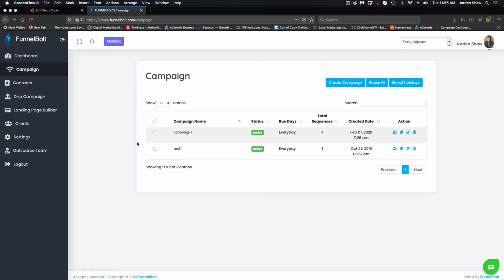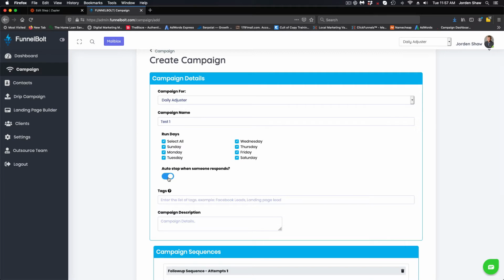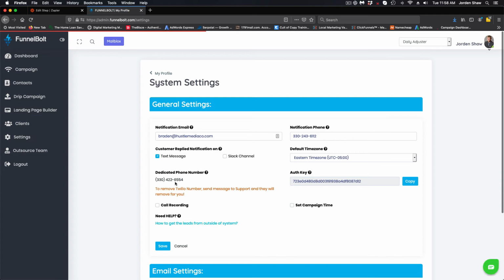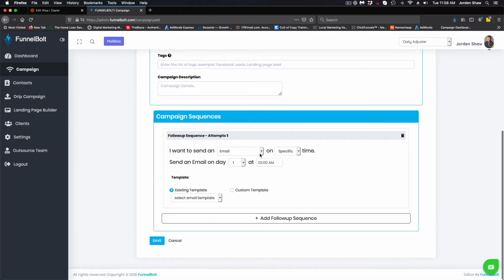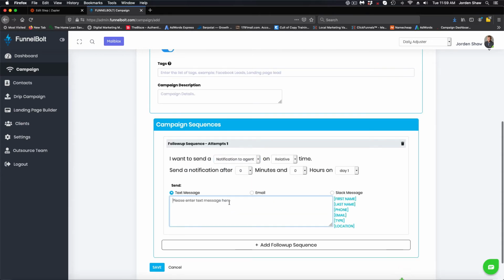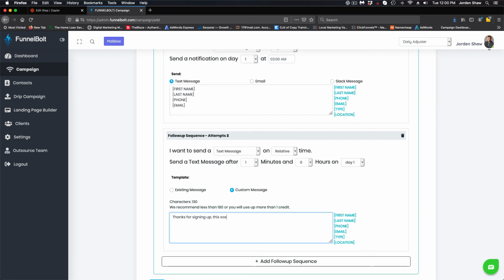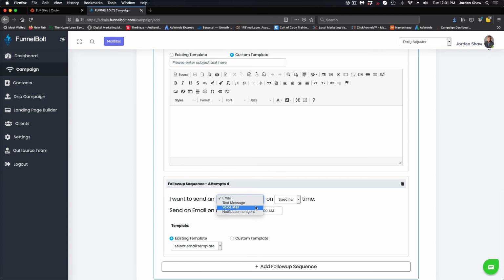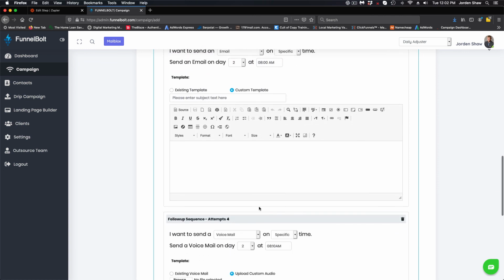Funnelbolt Automated Campaign Builder - Setting Up Your Campaigns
Setup sms/ text, ringless voicemail and email campaigns quickly and easily using Funnelbolt's Automated Campaign Builder.

Automation campaigns help nurture leads and increase conversion rates on incoming leads.